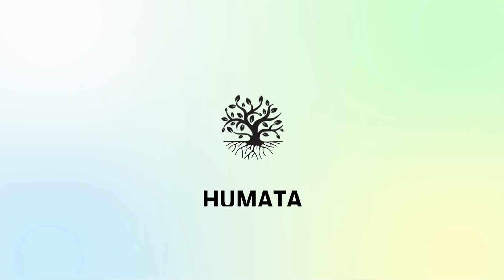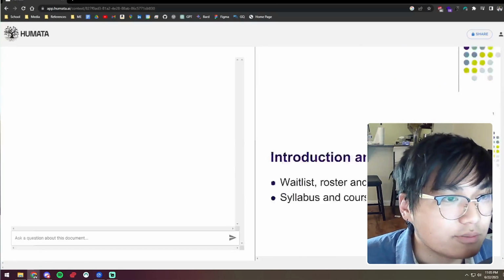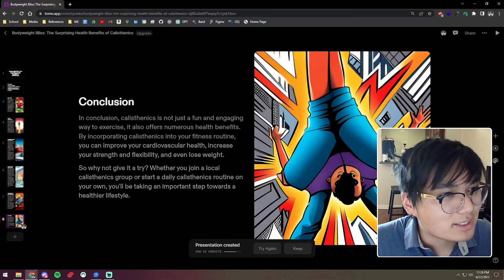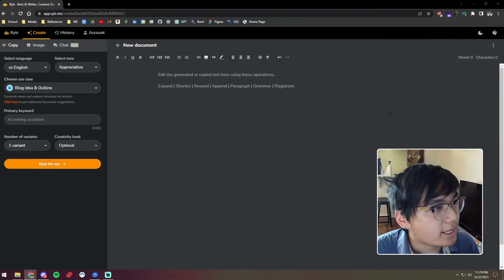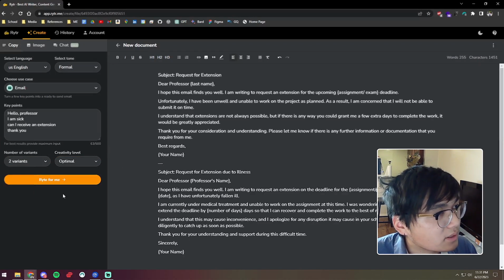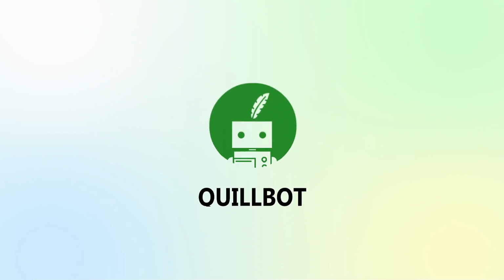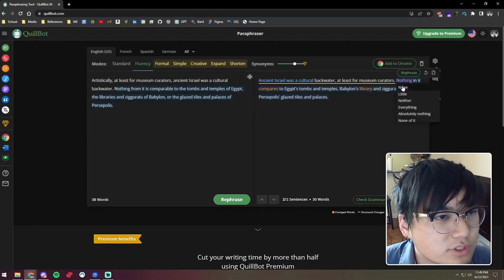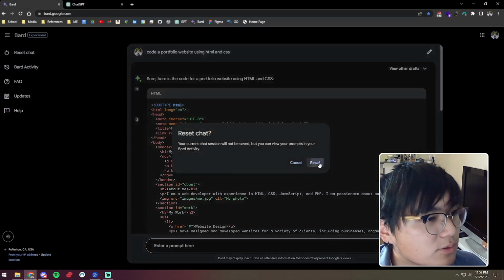6 AI Tools Every Student Should Use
After using dozens of study tools and AI, these are the top 6 that will be especially useful to students!

Chapters:
00:00 | Intro
00:14 | Humata
02:04 | Tome
04:09 | Rytr
06:04 | Otter.ai
06:45 | Quillbot
08:05 | Bard

My gear:
Camera: Canon 60D
Lens: Canon EF-S 24mm f/2.8 STM
Light: VILTROX VL-162T CRI95+
           UBeesize 12’’ Ring Light

Song:
Lukrembo - Rose